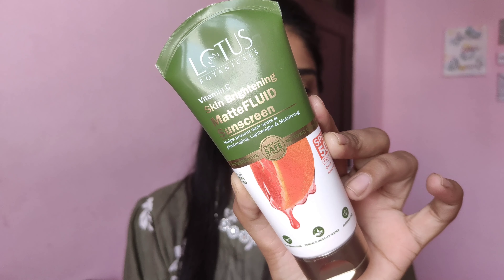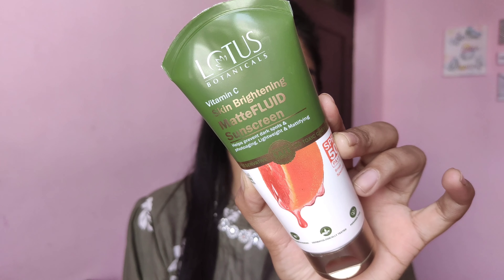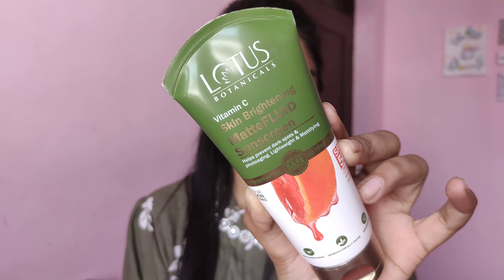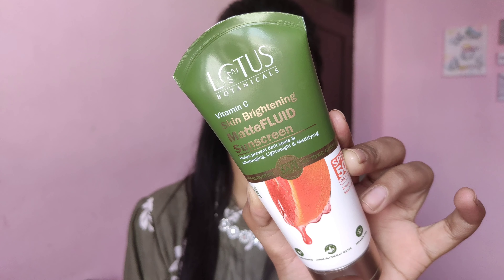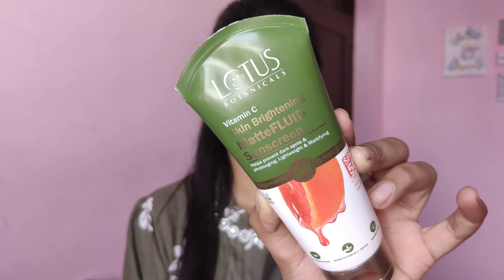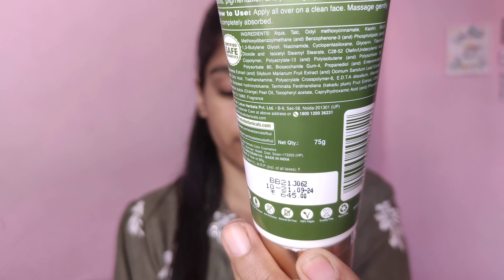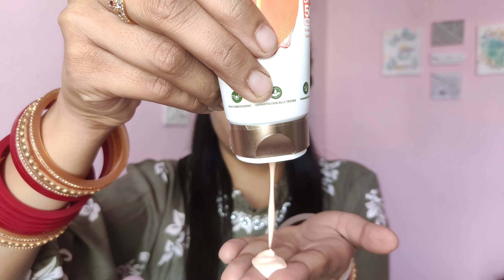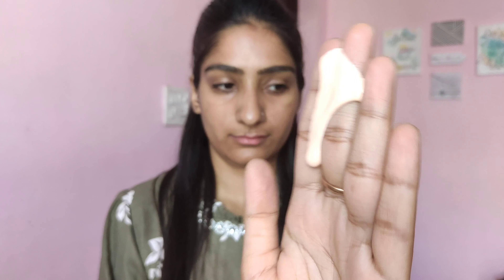Lotus botanicals vitamin C skin brightening sunscreen || matte sunscreen || Summer essentials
Hiiii😋😋
I am Divya Aggarwal. I post videos related to beauty, skincare, makeup and lifestyle.
ABOUT TODAY'S VIDEO:👇
In today's video, I have reviewed a newly launched sunscreen by the brand lotus botanicals.
Don't forget to give this video a big THUMBS UP 👍
THIS VIDEO IS IN COLLABORATION WITH LOTUS BOTANICALS

I love you all soooo much❤️❤️❤️

COPYRIGHT:  All the content of this channel is created by channel owner Divya Aggarwal. Do not copy or use any content ( paid or unpaid) without permission.